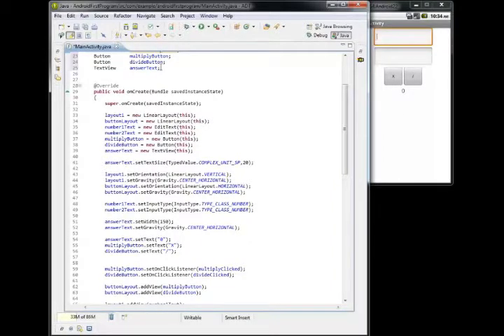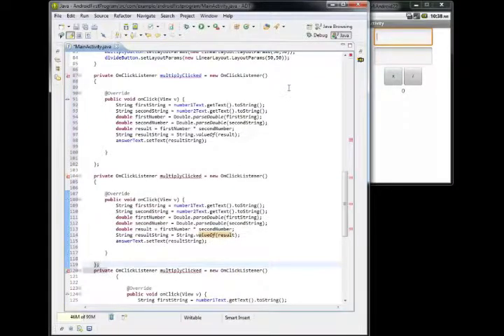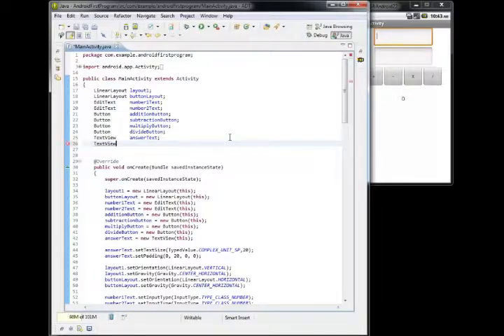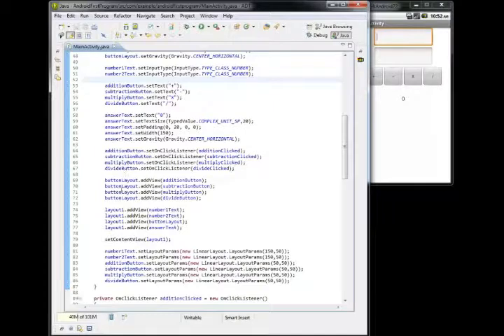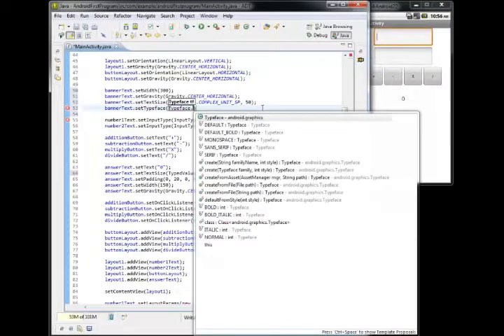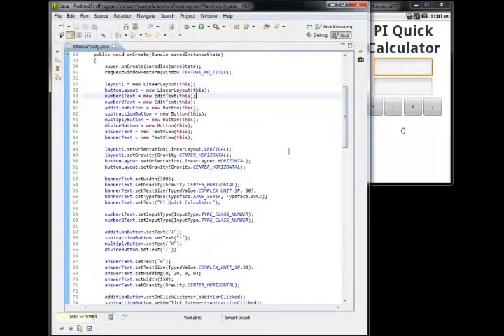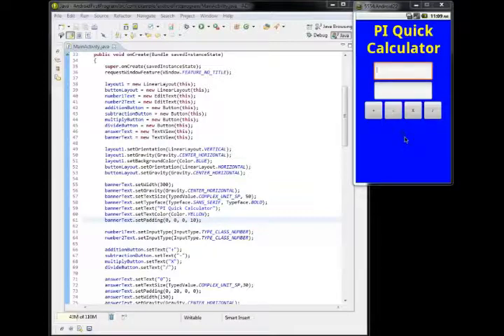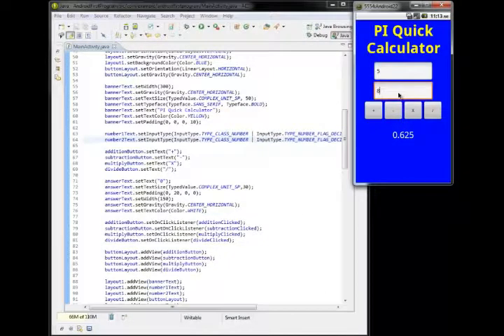Android Pure Java Programming 5 computer tips and triks pro